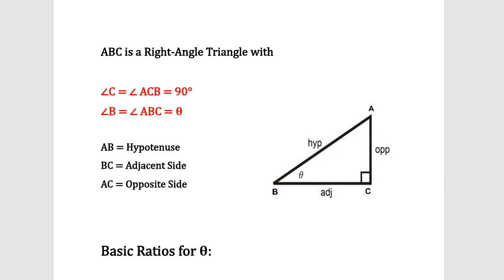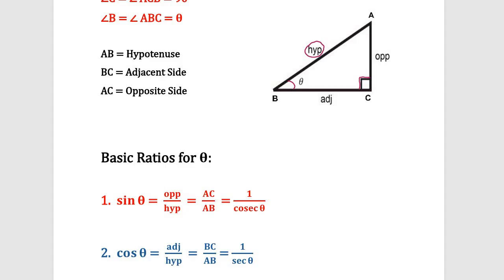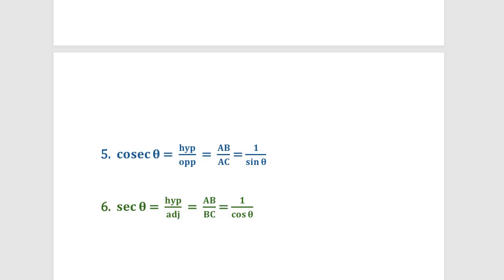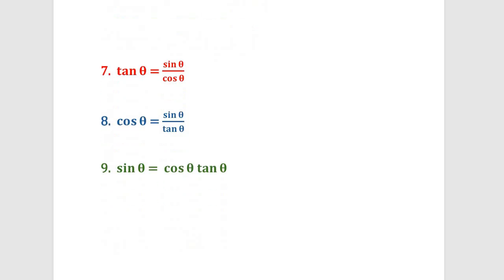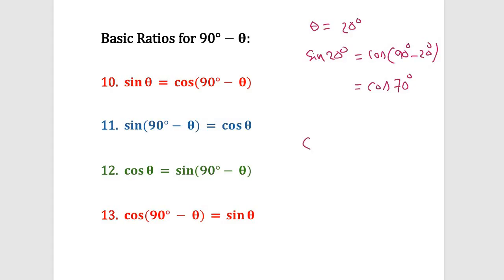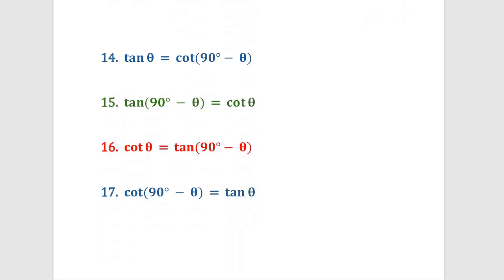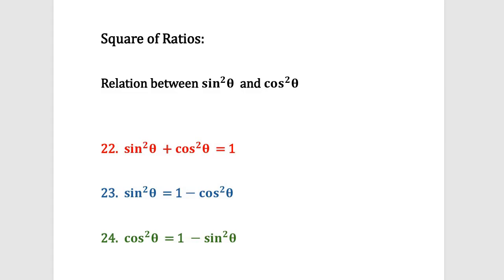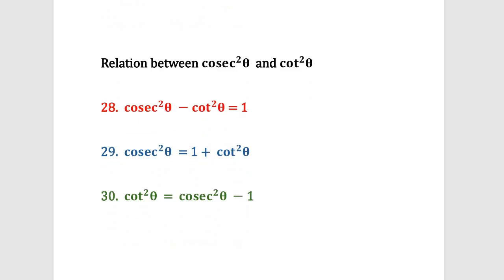Trigonometry Ratios and their Relations with 30 Most Important Formulas. Understating Trigonometry.